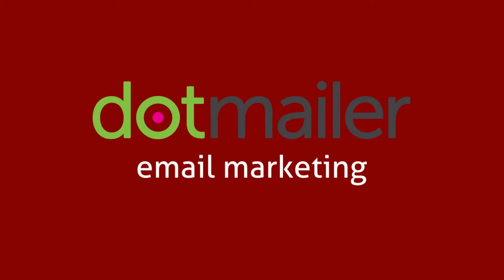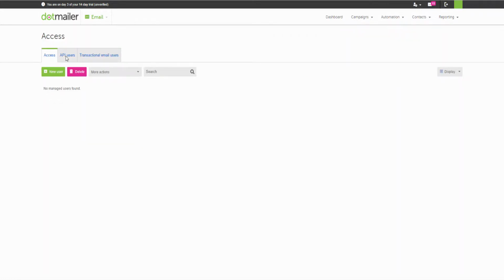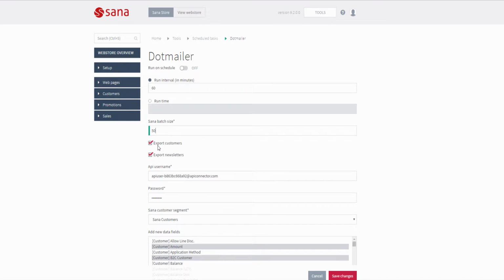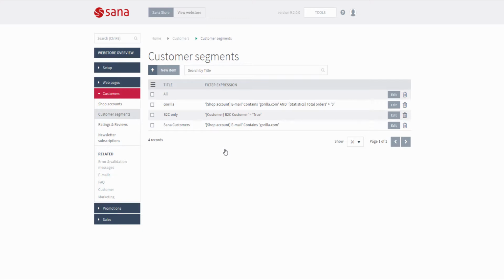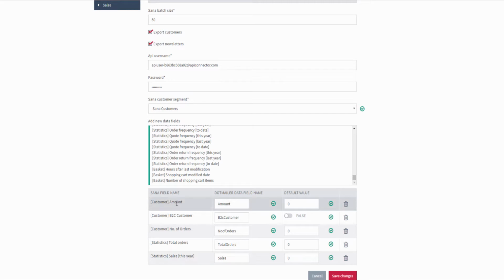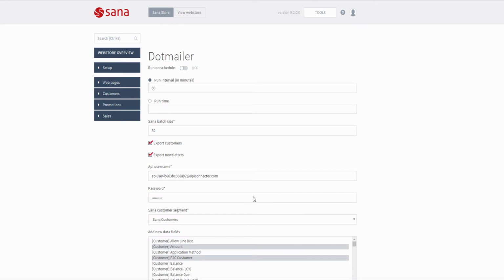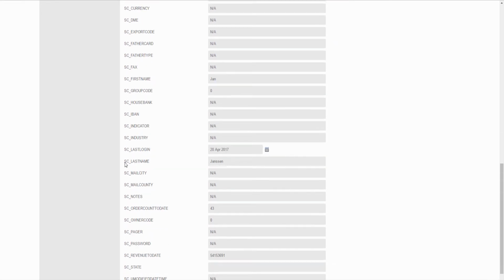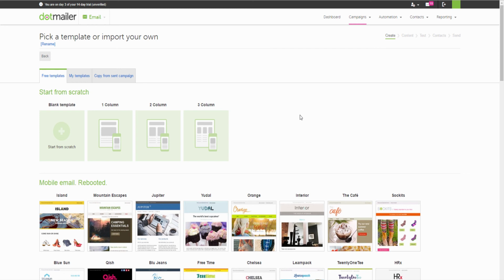Sana Commerce – Dotdigital [e-mail marketing]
Sana is integrated with a leading marketing automation platform with email at its core, called “Dotdigital”. It allows to send marketing e-mails, automated messages, and targeted campaigns. Dotdigital's robust marketing automation makes sure your e-mails get to the right people at the right time.